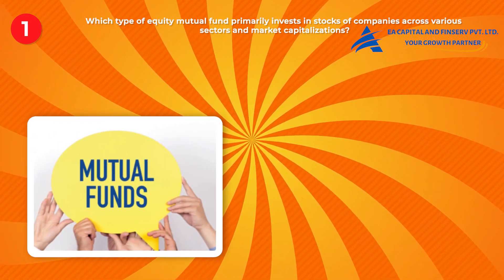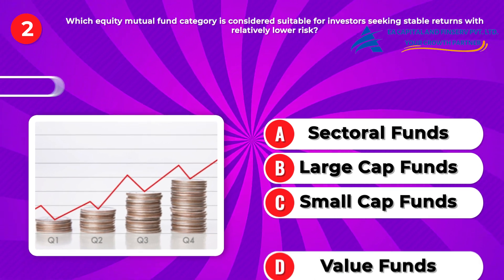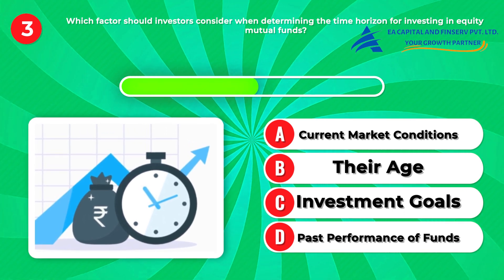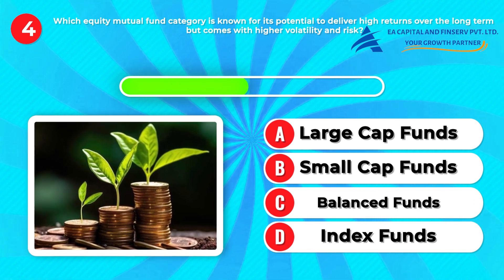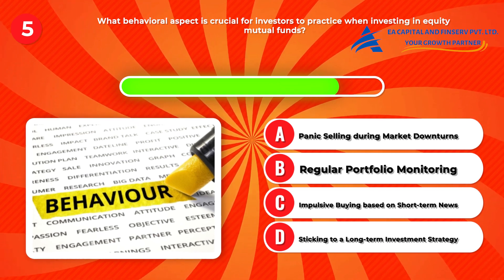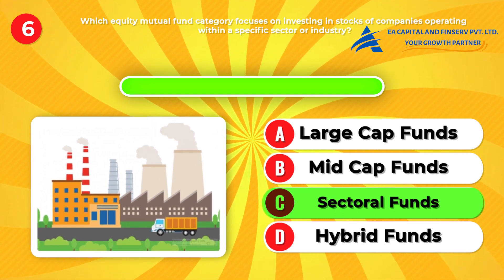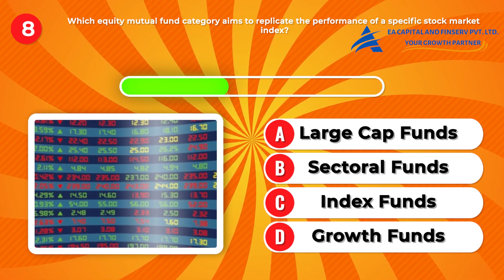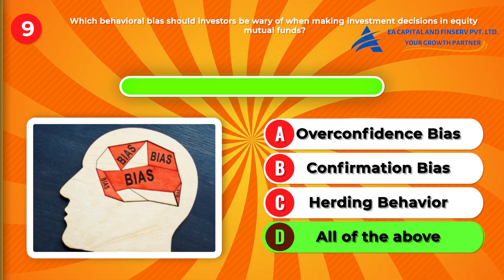QUIZ ON EQUITY MUTUAL FUNDS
In this video, we dive deep into the world of equity mutual funds in India with an exciting quiz session. Test your knowledge and learn key insights about various categories of equity mutual funds.

🔍 Quiz Questions Covered:
1. Identifying Multi Cap Funds for Diversification
2. Unveiling the Stability of Large Cap Funds
3. Aligning Investment Goals with Time Horizon
4. Balancing Risk and Returns with Small Cap Funds
5. Practicing Patience and Discipline in Long-term Strategy
6. Exploring Sectoral Funds for Targeted Investments
7. Uncovering Value Opportunities with Value Funds
8. Understanding the Passive Approach of Index Funds
9. Beware of Behavioral Biases in Investment Decisions
10. Evaluating Fund Suitability Beyond Past Performance

📈 Whether you're a beginner or a seasoned investor, these questions hold invaluable lessons to enhance your financial literacy and make informed investment decisions.

💡 Remember, your journey towards financial independence begins with understanding and mastering the fundamentals of investing.

Join us in empowering individuals to become smarter investors. Until next time, keep learning and investing wisely!

🌐 Why Watch?
- Gain valuable insights into personal finance.
- Test your financial literacy.
- Learn practical tips for managing your money.
- Enhance your investment and budgeting knowledge.

🎓 Educational and Entertaining! Whether you're a financial pro or just starting, this quiz is designed for everyone.

💡 Stay Empowered! Managing your finances is key to building wealth and achieving financial freedom. Join us on this journey to financial empowerment. Until next time, stay financially savvy and empowered!

For personalized financial guidance and a transparent investment experience, reach out to our highly experienced team at EA Capital.

This video does not intend to provide any specific investment recommendation.
Investing in every asset class has it's own risks and potential of loss of principal, which may be temporary or permanent. hence, investors are advised to be aware of all such risks before making any investment. Past performance does not guarantee future results.
Kindly always consult your financial advisor, tax consultant before making any investment decision, taxation related matters.
Though we make best effort to ensure accuracy of data, human error may be possible and we do not guarantee accuracy of the data.